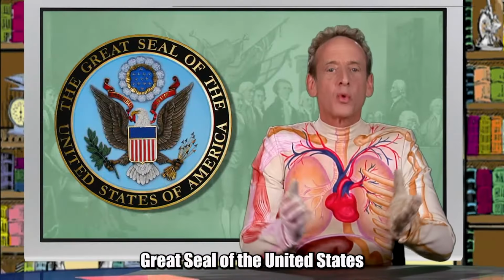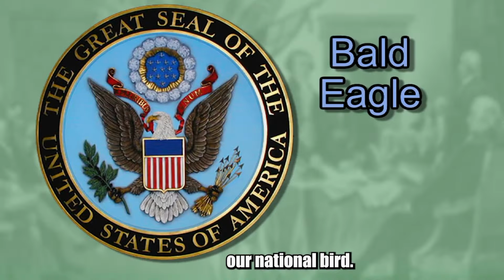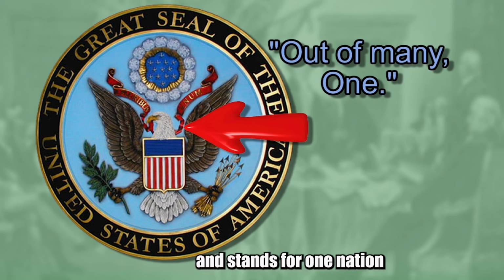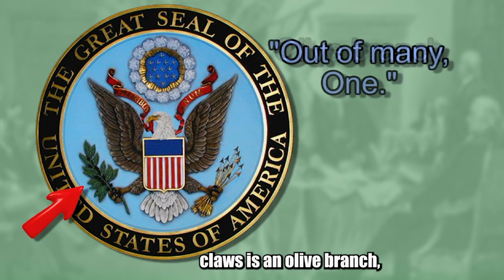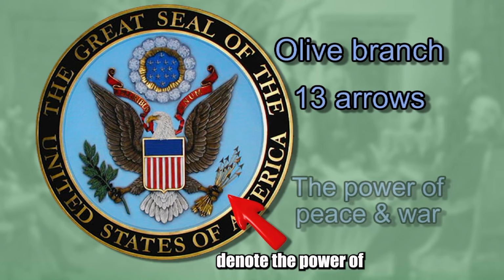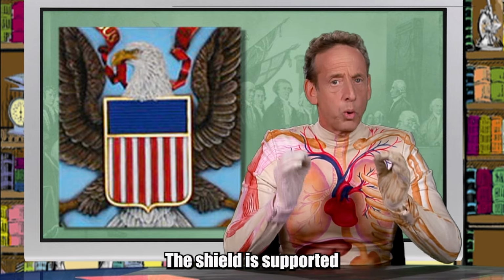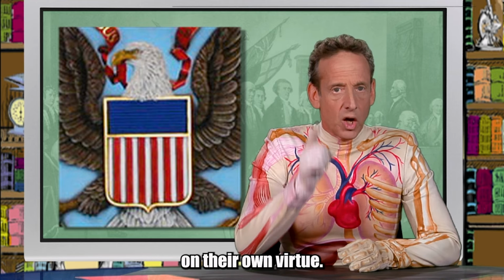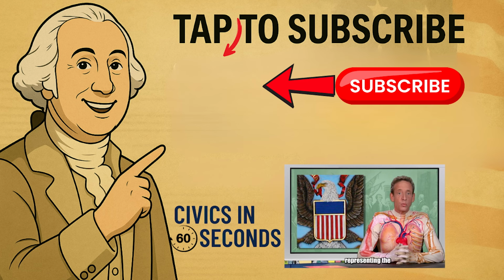AMERICA: An Owners Manual - SECRETS OF THE GREAT SEAL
The Great Seal includes an eagle, a scroll with “E pluribus unum,” and symbols of peace and war. It reflects unity, virtue, and the values of the new nation.

🎥 Watch the full America: An Owner's Manual (Civics in 60 Seconds) playlist